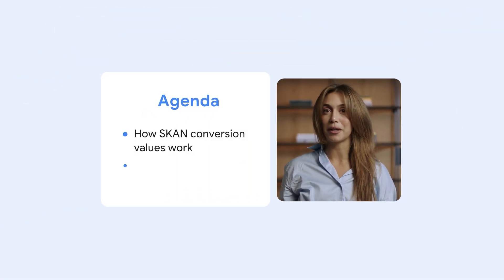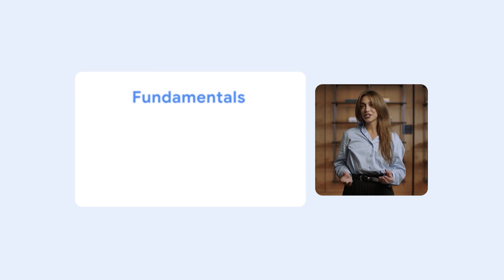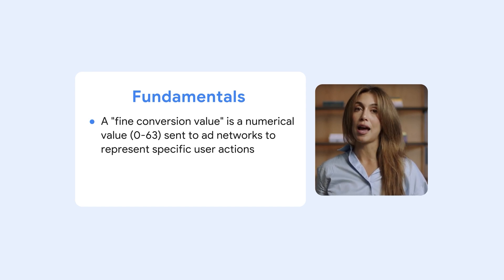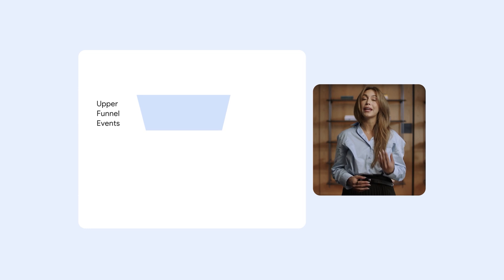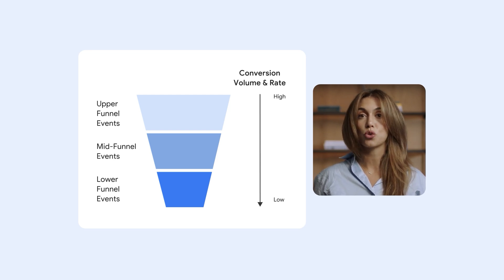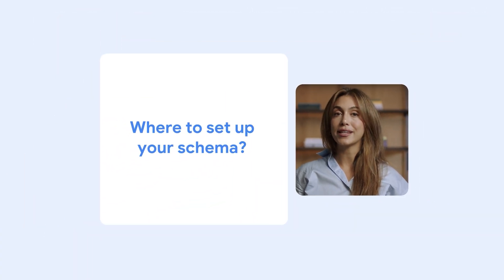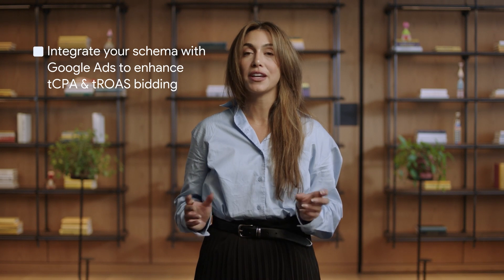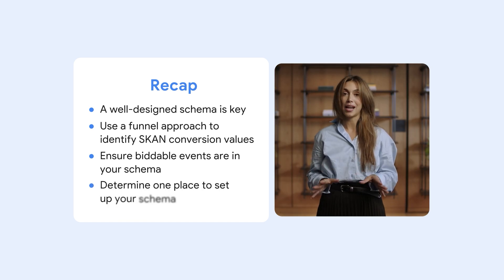Configuring your SKAdNetwork schema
Setting up your SKAdNetwork conversion value schema is critical for more comprehensive and accurate post-install measurement for your iOS App campaigns. In this video, we’ll deep dive on how SKAdNetwork conversion values work and best practices for configuring your schema for Google Ads.

Guide on driving better performance and measurement for iOS App campaigns

0:33 - Agenda
1:24 - Schema fundamentals
2:02 - Best practices to configure your SKAN schema
3:23 - Where to set up your schema
4:13 - Recap